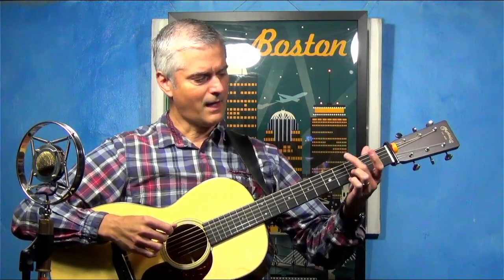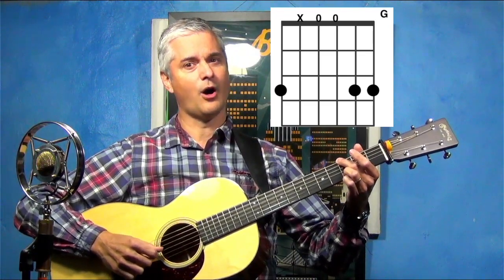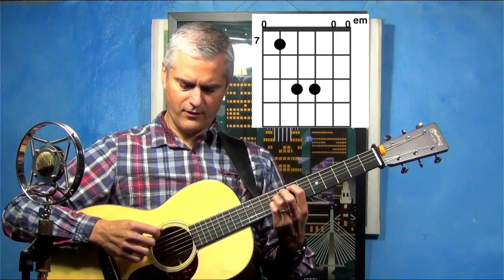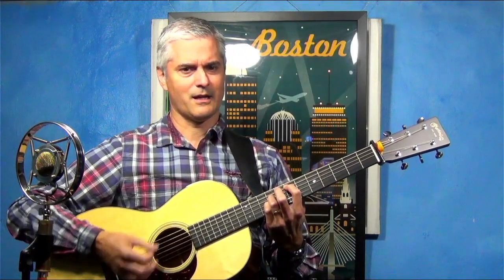How to Not Suck (at Irish rhythm guitar)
Are you a tune player hoping to draft a "great guitar player friend" who doesn't already play Irish music? Or are you a guitarist looking for a quick primer on Irish style? Here are some succinct thoughts from in-house guitarist Matt Heaton on basic right and left hand approaches.